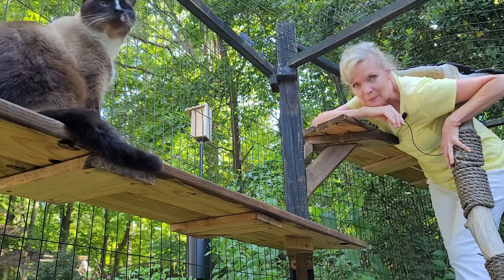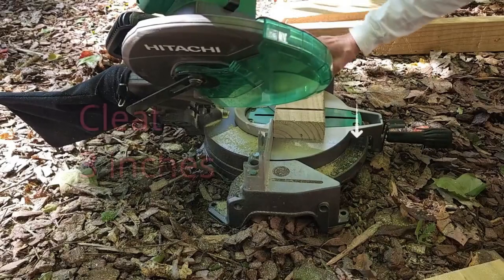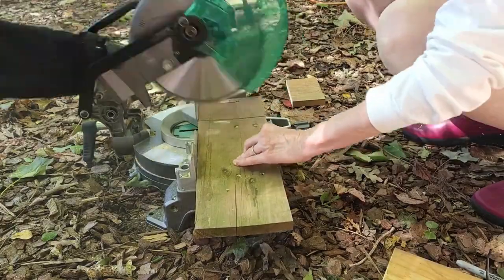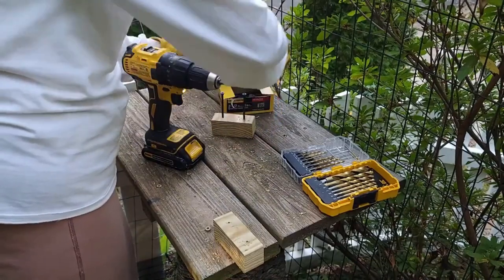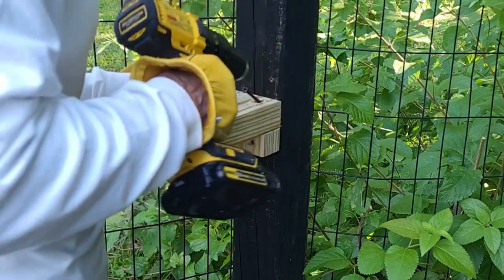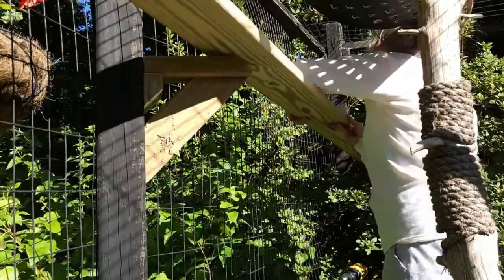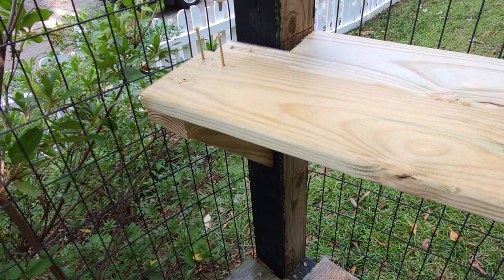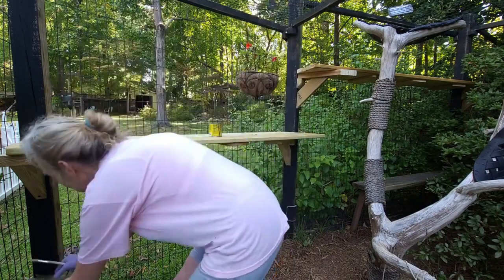A Step-by-Step Guide to Making Custom Cat Shelves - for Home or Catio 🐈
Take a look at how to make these simple cat shelves.  I'll show you step by step as to how I made this favorite destination within one of our Catios.   Adding shelves adds more real-estate inside the catio or your home space.  Cats love to be perched on a high location to monitor the world around them. This is an Easy way to add a Cat friendly hid-a-way or perch to any space either home or Catio, let me know if you have enjoyed or tried this project.

* Keep in mind, the top of the bracket was cut 8 inches long because the back shelf was notched to fit around the 4x4 posts.  If installed on a flat surface such as a wall, the top of the bracket would have been 4 inches longer.  We hope that this does not confuse anyone when making this project.

Items used:
Pressure treated deck board
2x4 treated wood
One 6'x6" fence board
scrap wood for perch
dried cedar log
counter sink drill bit
star bit wood screws
level
compound miter saw
jig saw
wood stain

**Full Disclosure: We’re not certified catio builders; we’re simply DIY enthusiasts who adore our cats. Our passion drives us to freely share our creations with fellow cat lovers online. 🐾😊

Our channel is all about our Cats and Catios and all the possibilities that we can dream up.  Check it out when you have some extra time.  Please let us know.
Meow for Now!

We appreciate you watching and hope to see you again.

Very sincerely,
Nala - the Catio Keeper